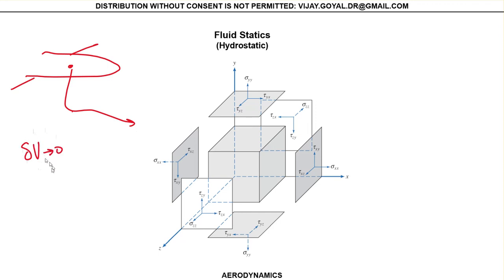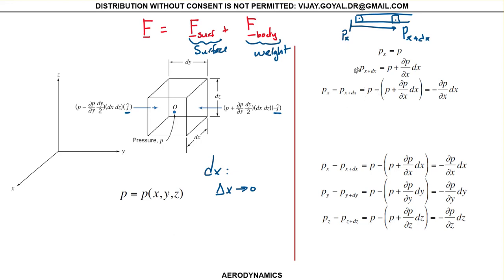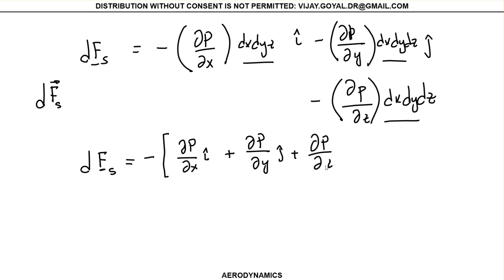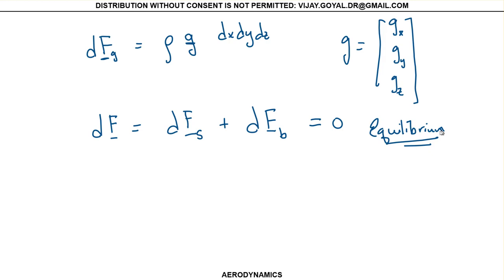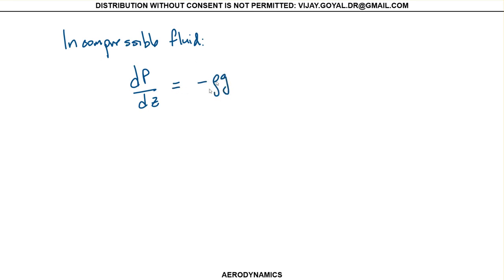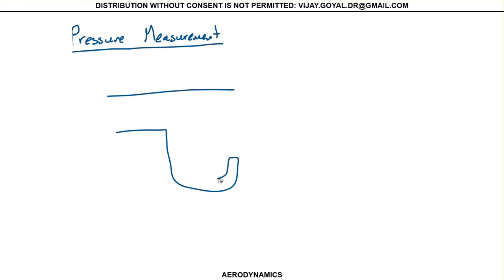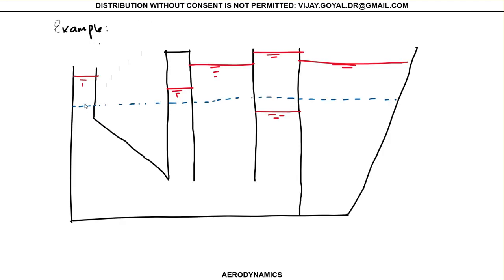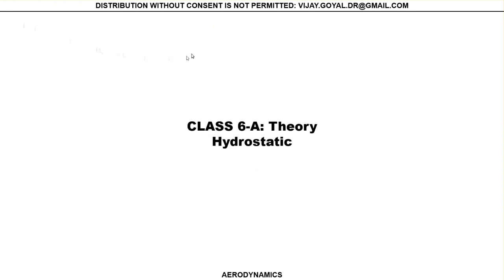Aerodynamics Class 6 Hydrostatic